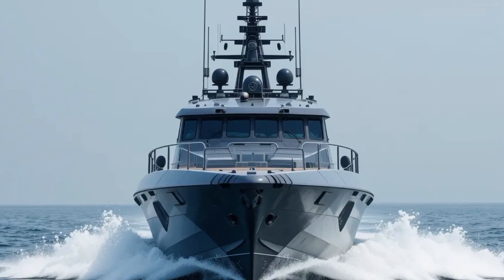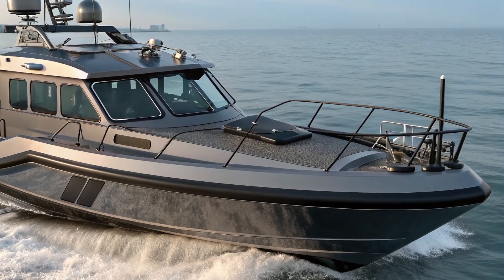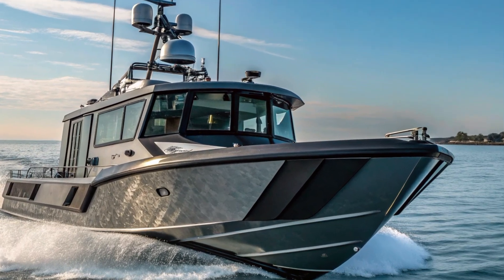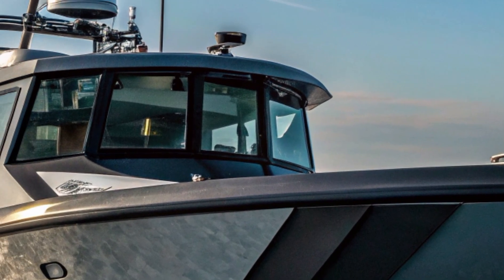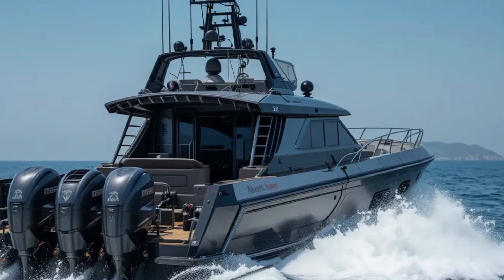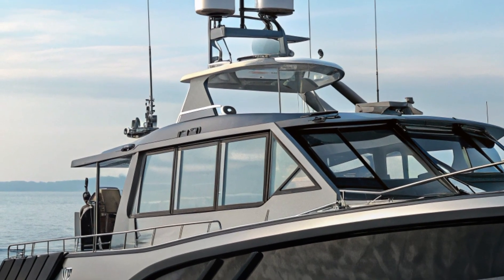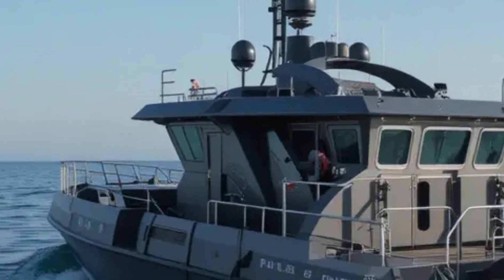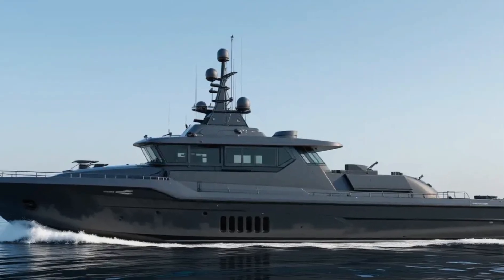🚢 UNVEIL THE METAL SHARK 40 FEARLESS 🌊 - ULTIMATE PATROL BOAT KING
Dive into the world of elite maritime engineering with the Metal Shark 40 Fearless patrol boat, featured on Sir Boats Yacht! This video explores its rugged key features, sleek design, practical interior, impressive performance, and unique selling points. Built for military-grade missions and adaptable for civilian use, this 40-foot powerhouse boasts a twin-stepped hull, ballistic protection, and speeds up to 40 knots. Perfect for boating enthusiasts, military buffs, or anyone curious about cutting-edge watercraft.